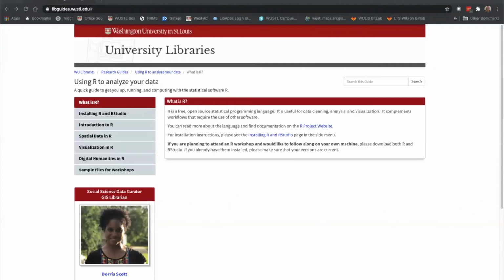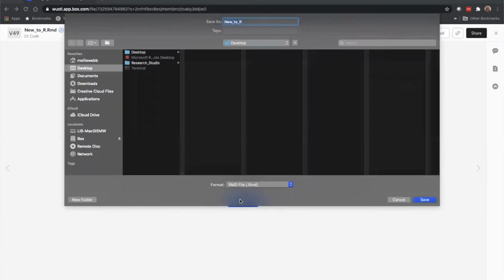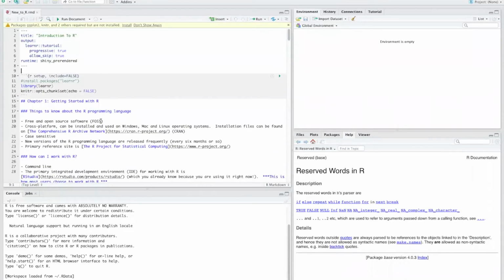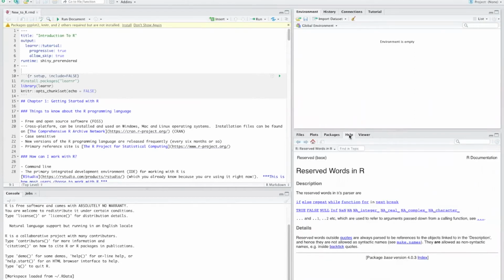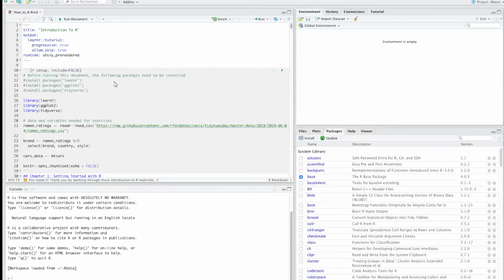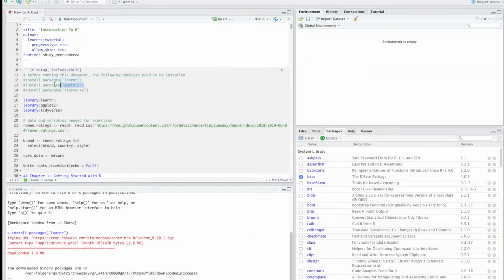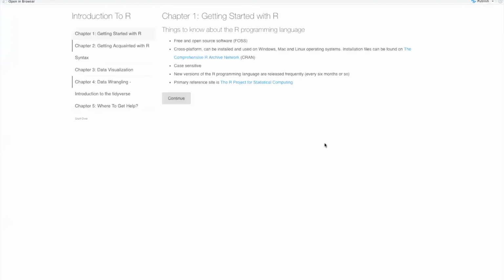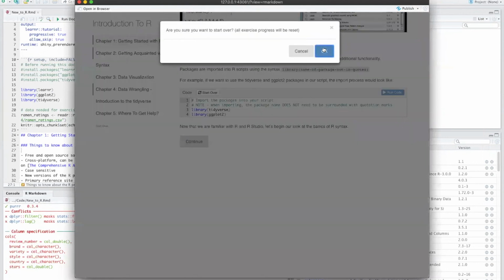Introduction to R - Pre-Tutorial Video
Watch this video for information on getting started with the introduction to R tutorial.